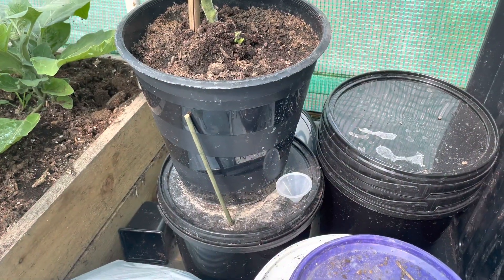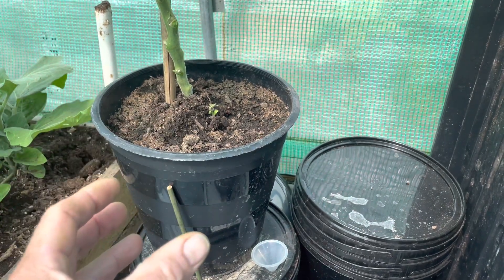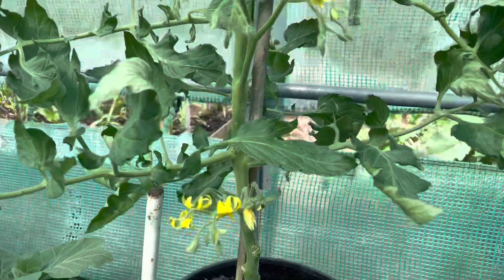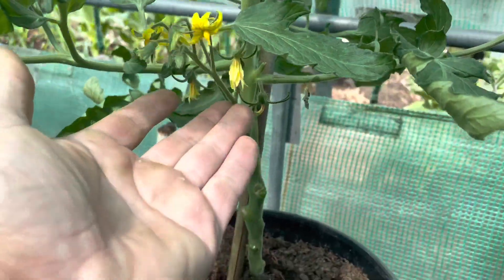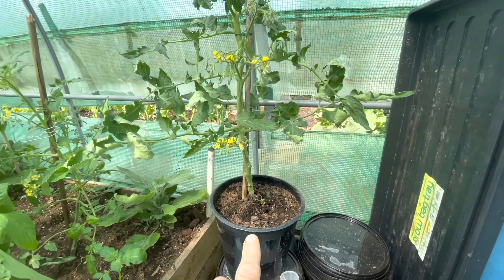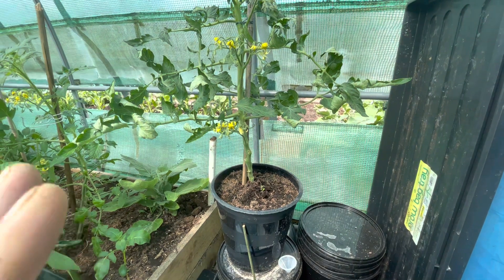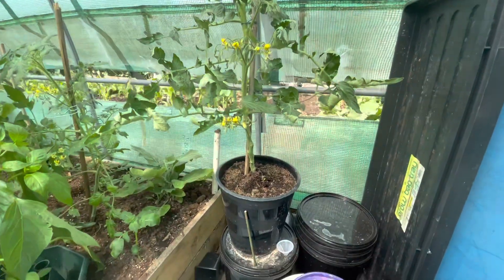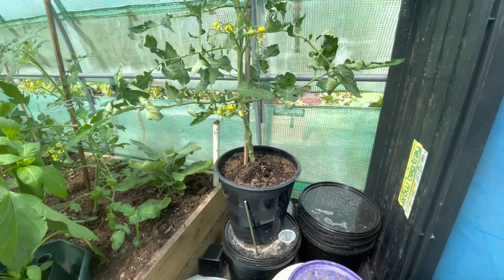Update on self watering bucket system